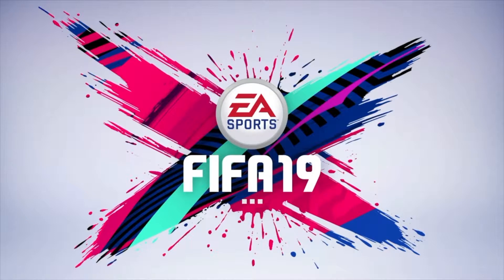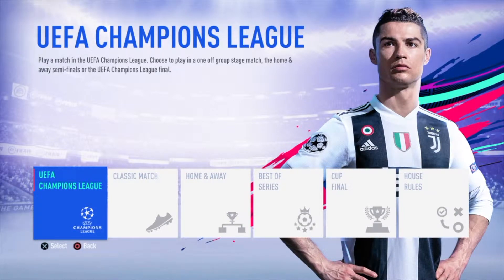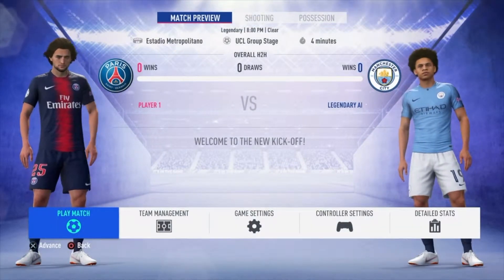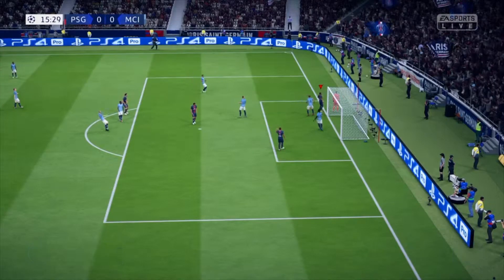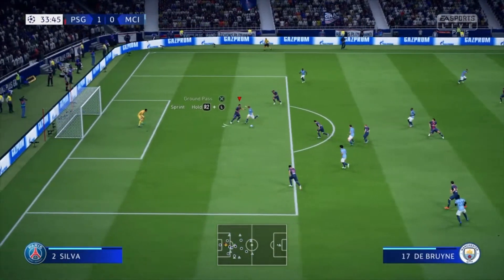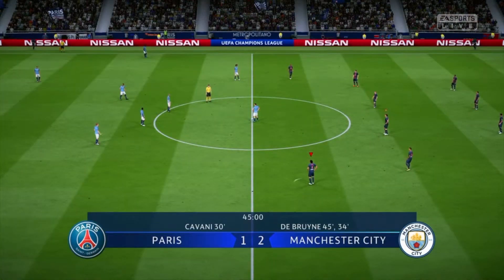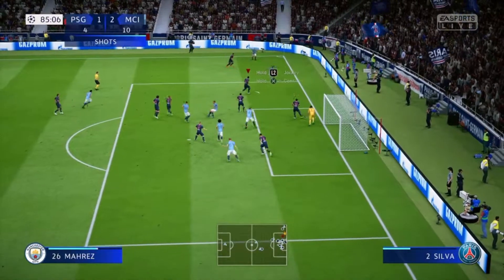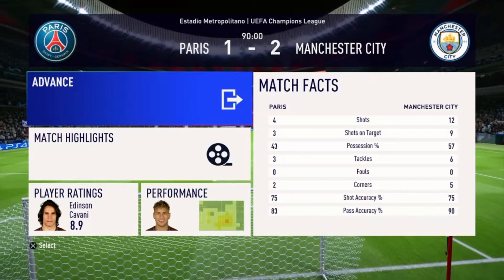Fifa 19 Demo. Is It Any Good?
Trying out the new fifa 19 demo. Checking out the new features, improvements and of course the newly added UEFA Champions League.